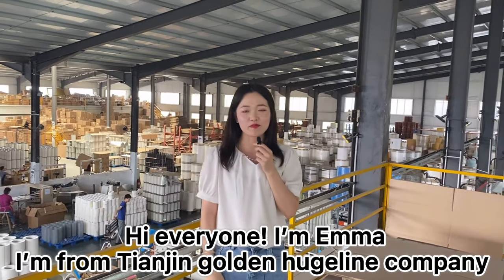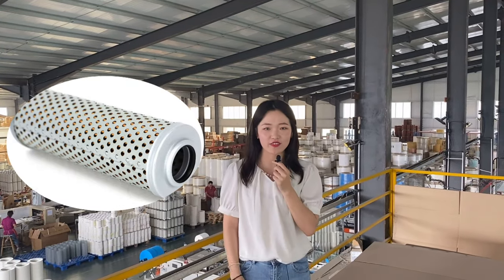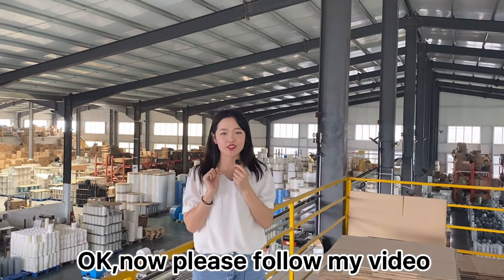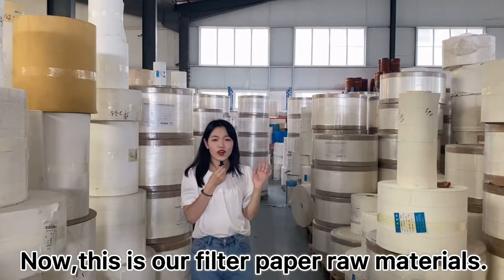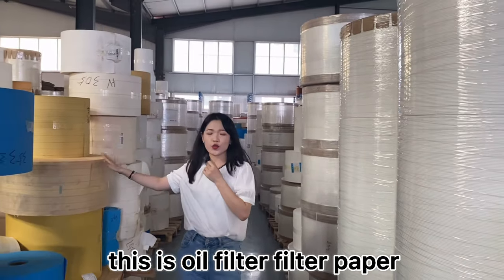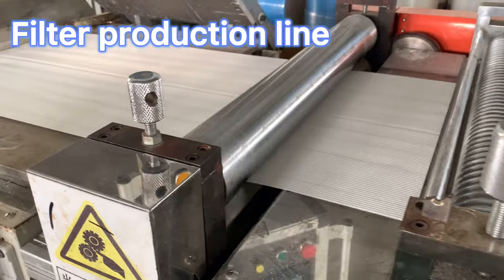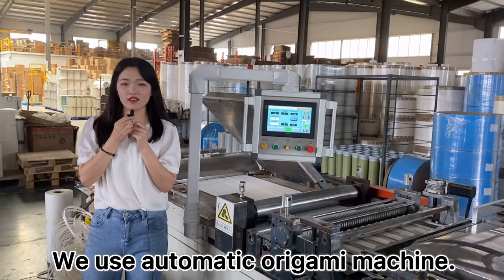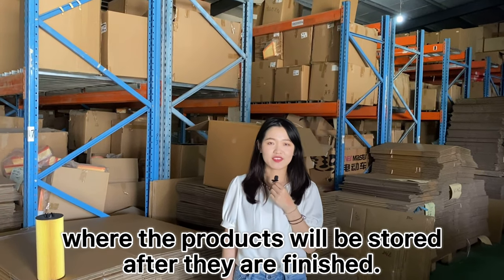Tianjin Golden Hugeline--Auto Filter Manufactuer-Take you to car air filter | car oil filter factory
We specialize in air filters, oil filters, fuel filters, cabin air filters, hydraulic filters. Our factory is equipped with many highly technical and testing machines. Meanwhile, our factory used custom filter paper to ensure the stability of product performance. We have more than 20 years in the production and sales of filter elements. Our filters for every heavy-duty, off-road, off-highway equipment and machinery application you can imagine, including choices for over-the-road trucks and buses, construction, mining, agriculture, and marine applications.
We have many kinds of filter paper.
--For the Air filter, oil filter, fuel filter we have HV paper, Orson paper, Chinese paper.
--The Hydraulic filter use Imported glass fiber.
All of the products will Carry out production according to TS16949  standard
 Meanwhile, the filter can protect your high-value vehicles and equipment and lower fleet maintenance costs. Anywhere and everywhere, count on our filter to help protect your investments in fleets and equipment. We have a professional invention team and will continue to develop new products. And we can provide OEM&ODM products. Our emerging market is south America. North America, Mid-east.Europe and Southeast Asia.
We have a professional purchasing team that can help you purchase other products in the auto parts industry. For example fans, brake pads, belts, fuel pumps, spark plugs, and so on.